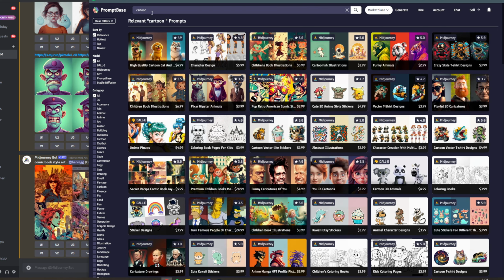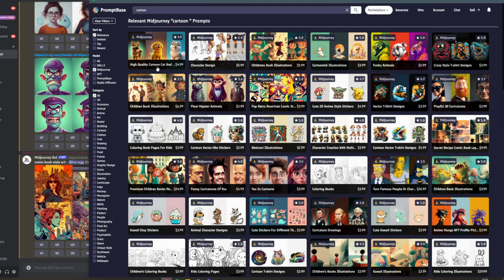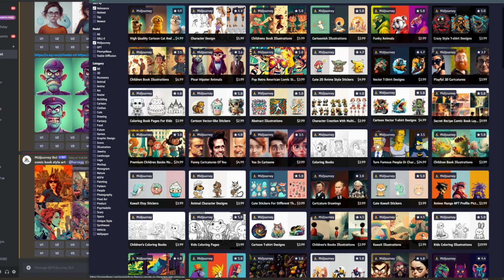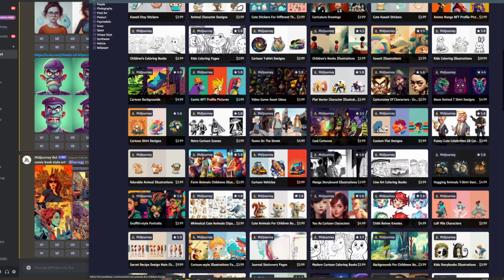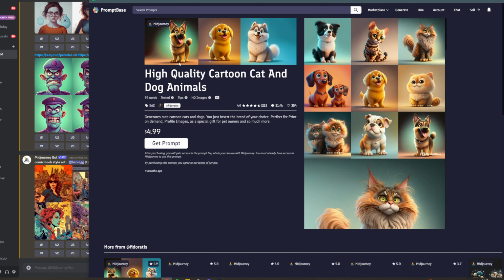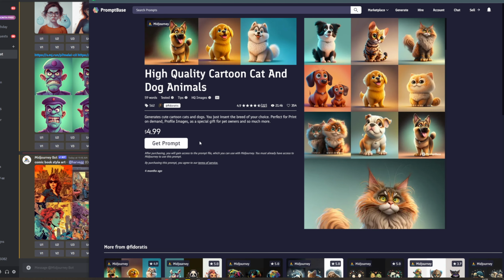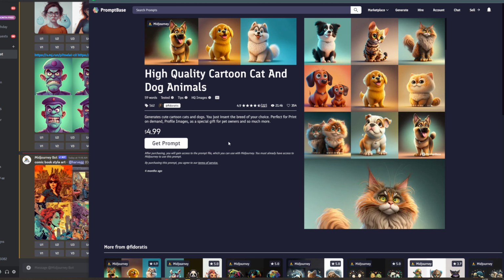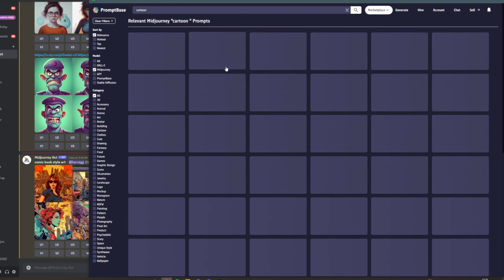How To Create Cartoon Images In Midjourney